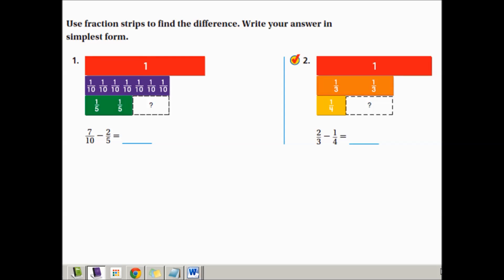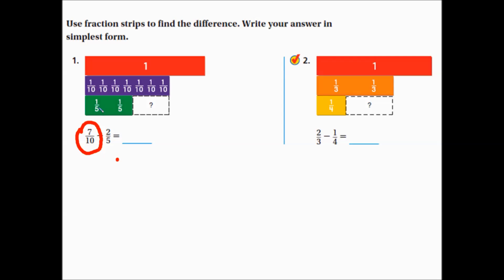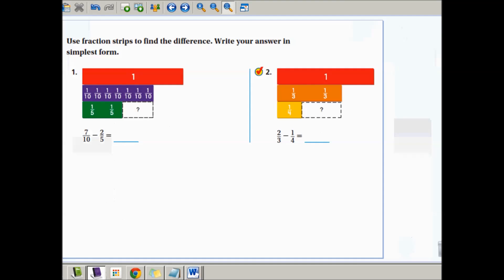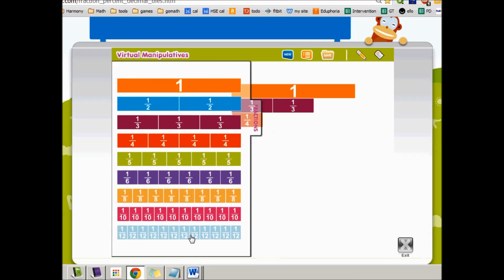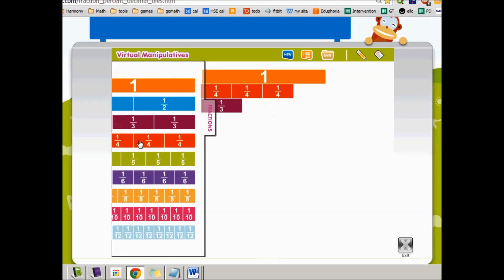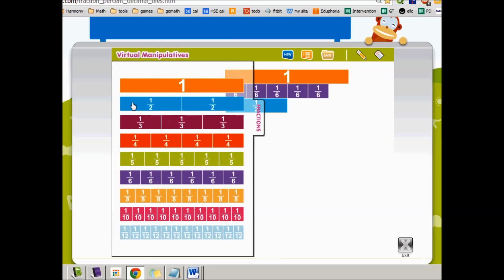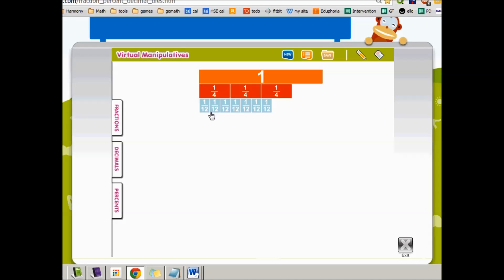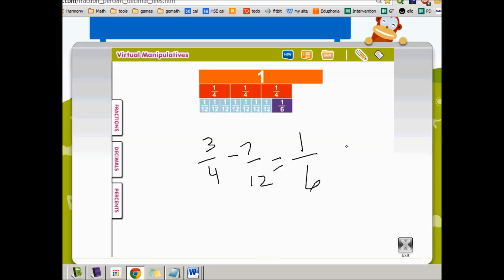5-2: Subtracting Fractions With Fraction Strips